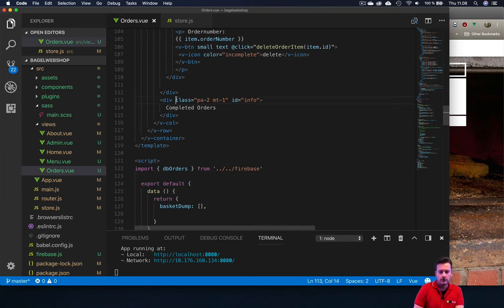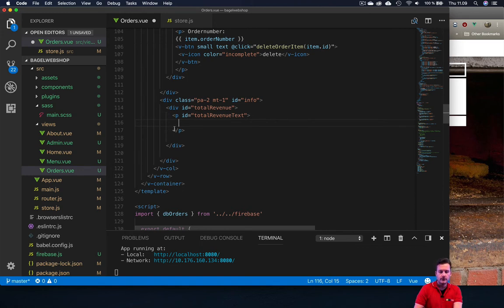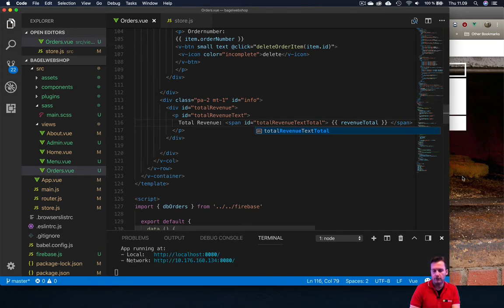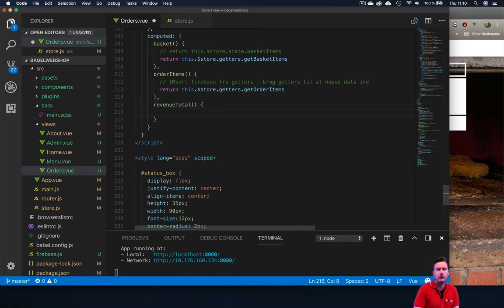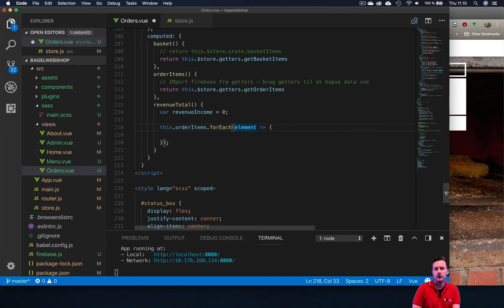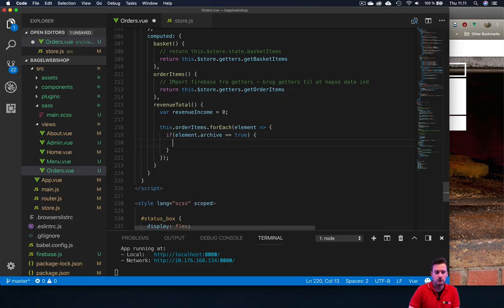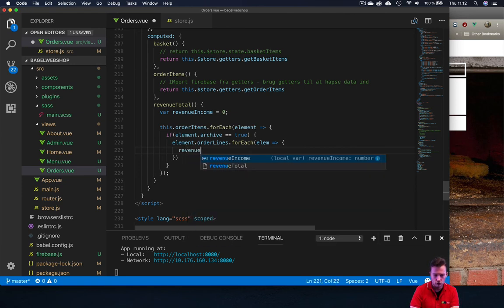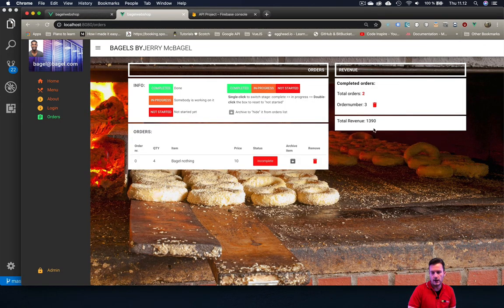VueJS | Lvl 5 82 - OrdersComponent - RevenueTotal with if statement for archive